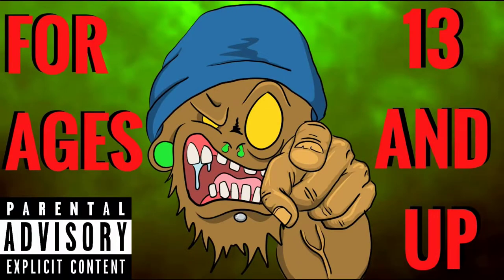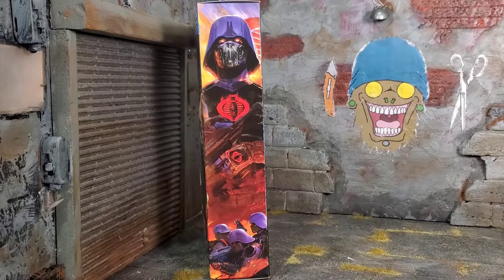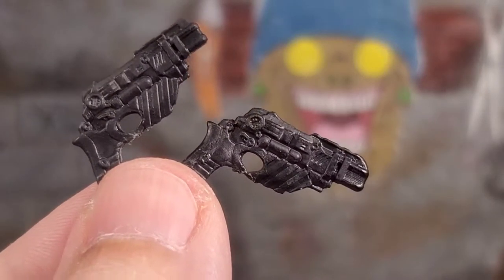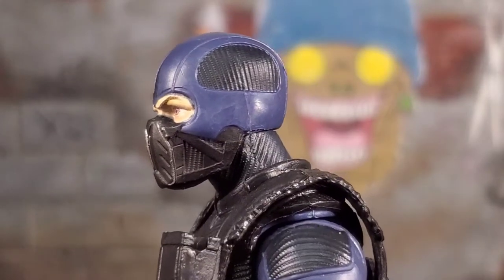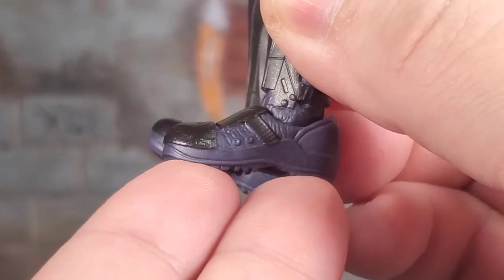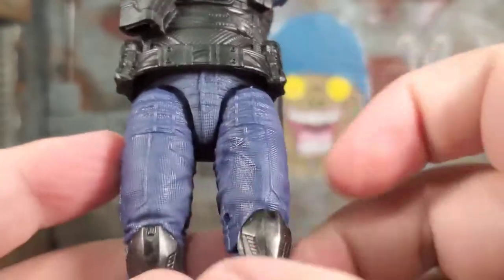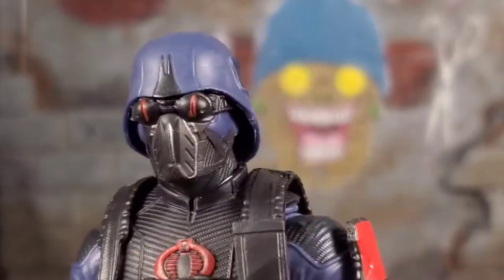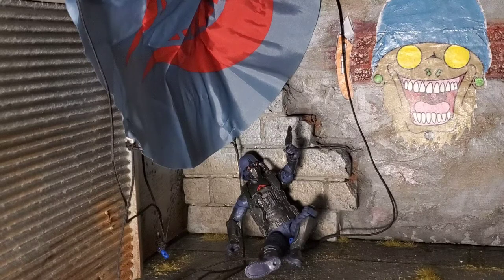GI Joe Classified Series Cobra Trooper Cobra Island Target Exclusive Unboxing and Review